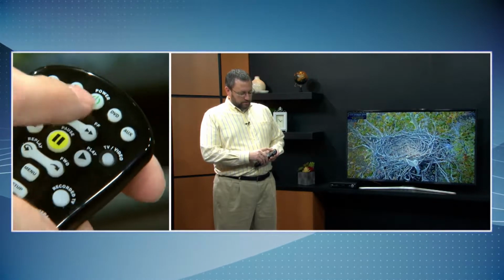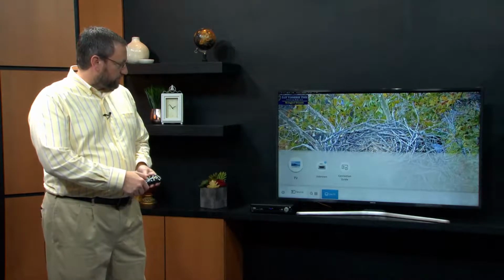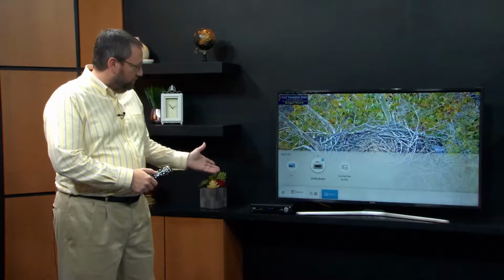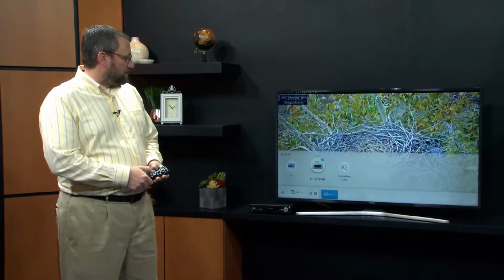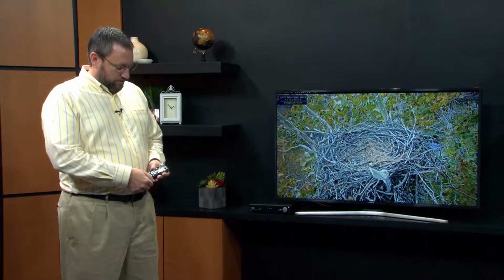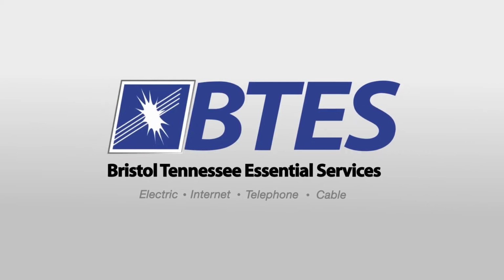IPTV Tutorial - 03 Changing Video Input